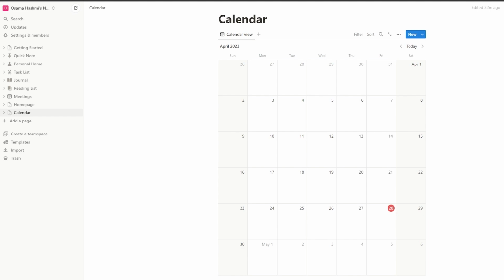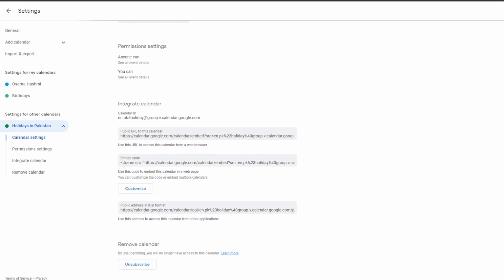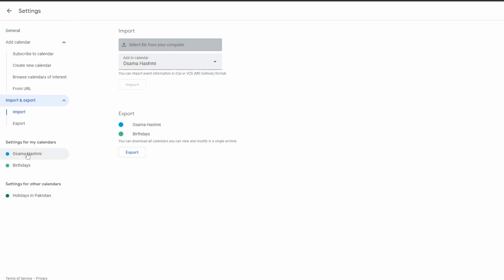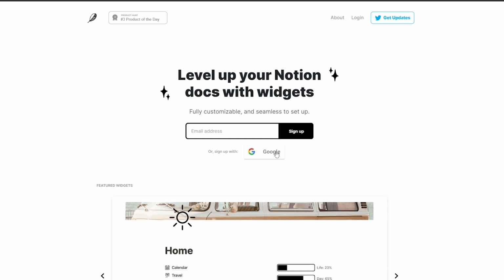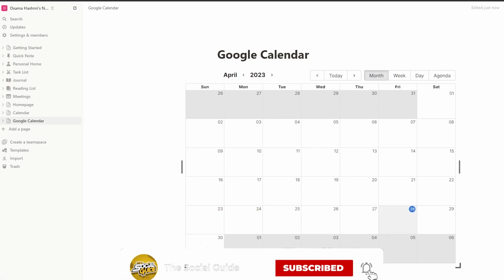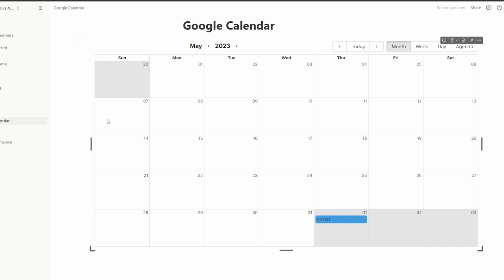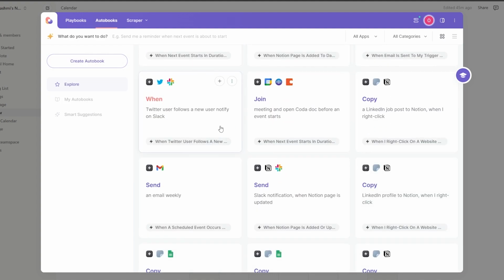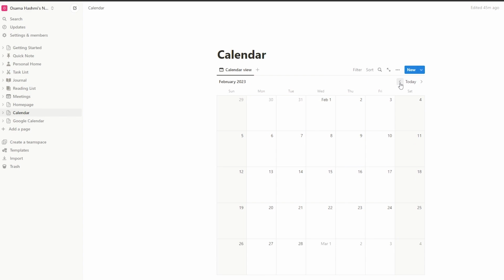How To Sync Google Calendar With Notion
In this video I show you How To Sync Google Calendar With Notion. Notion is very user friendly and learn to sync Google Calendar with notion by following this tutorial.